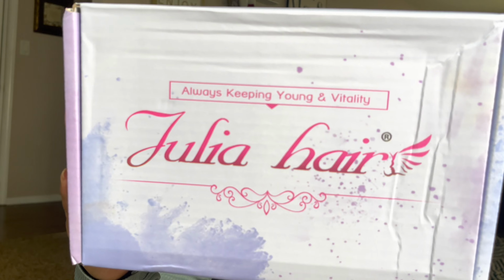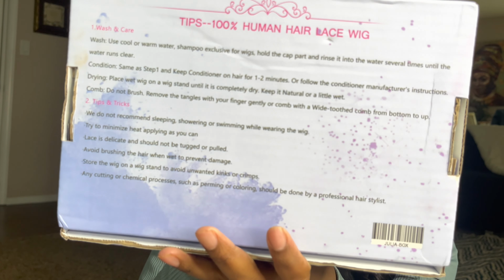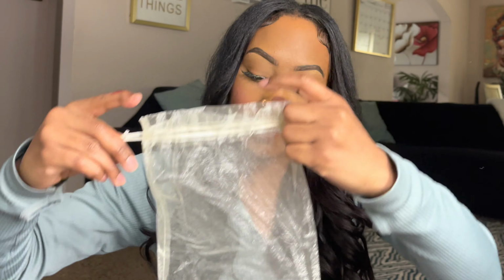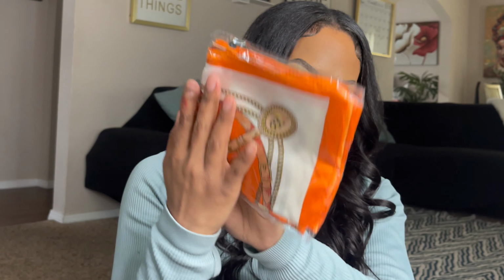V-part wig straight texture wig install Ft. Julia Hair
►Use my special code get extra $20 off: YTB20
●▬▬▬▬▬▬▬▬▬♛Julia Hair♛ ▬▬▬▬▬▬▬▬▬ ●
Hair info: Protective V part Kinky Straight wig in 24 inches